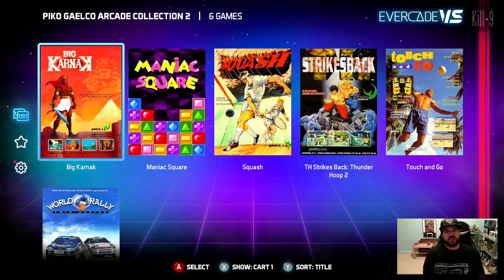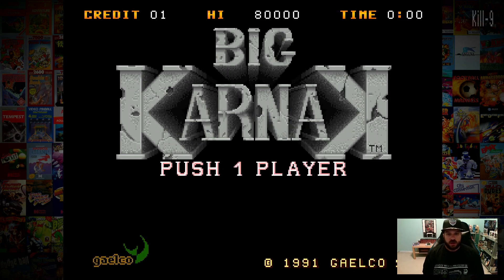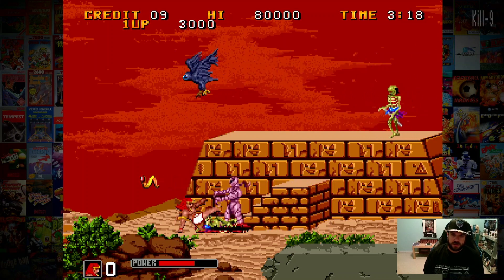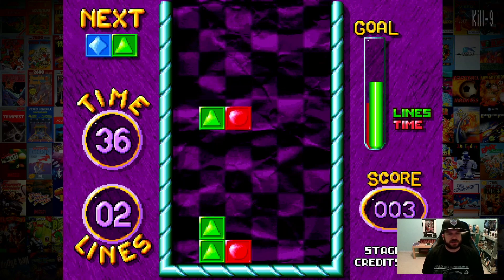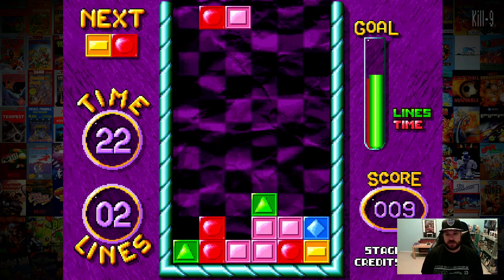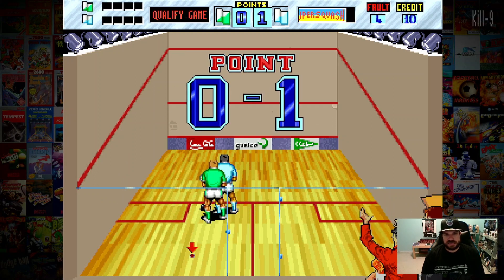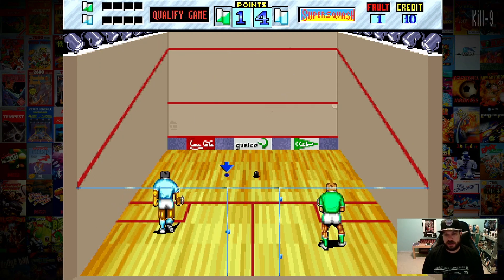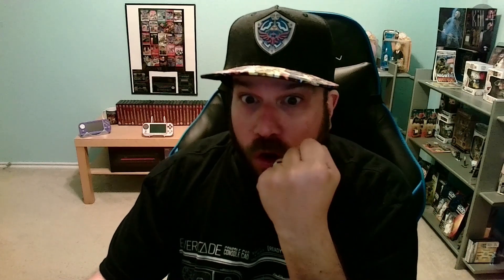Evercade Gaelco Arcade Collection 2 First Look | Is It Worth Buying?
Social Media
or YouTube library
All other music by Karl Casey @White Bat Audio